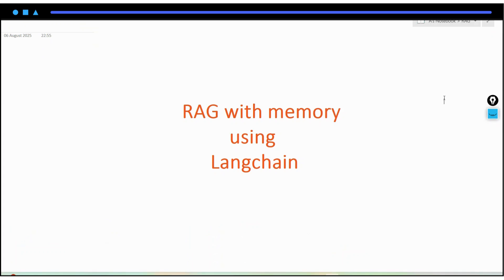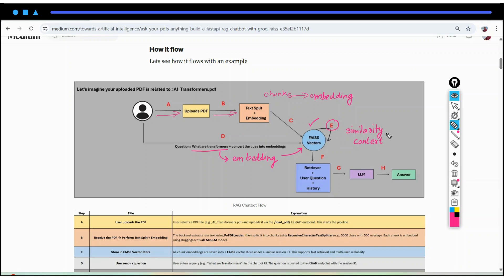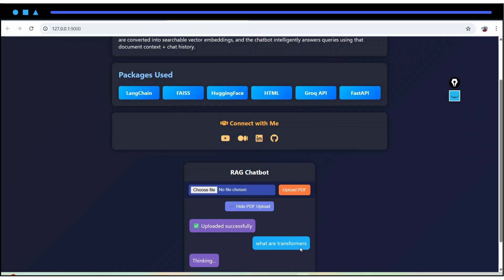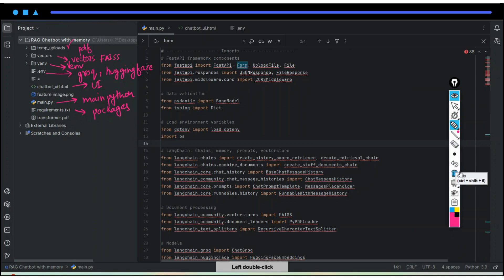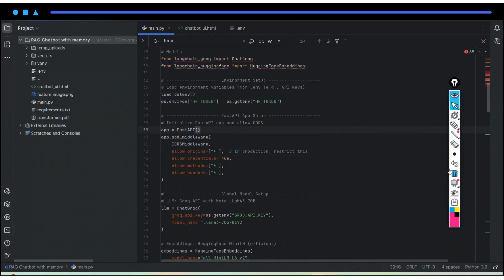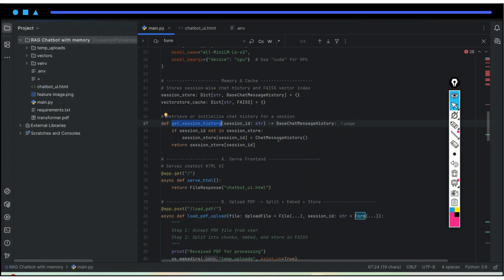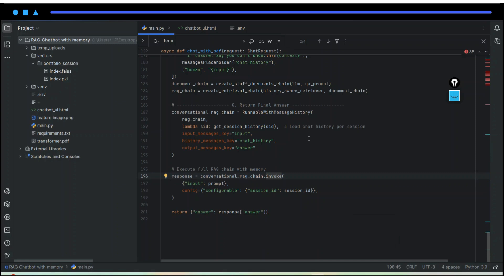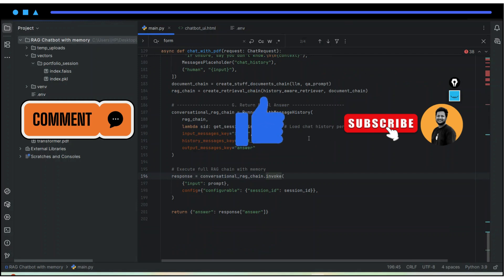RAG chatbot with memory using langchain | Python | Fastapi | Groq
Build a RAG Chatbot with Memory using FastAPI, LangChain & Groq | Rag chatbot | langchain chatbot | RAG Implementation

In this video, we’ll walk through building a powerful RAG (Retrieval-Augmented Generation) chatbot that remembers your conversation history and answers questions based on uploaded PDF content.

*Key Features*

📄 Upload and embed your PDFs
🧠 Ask questions, get answers from your content
🔍 If no context is found, intelligently rewrite the query
✨ Powered by Groq for ultra-low latency responses
🔗 Chunked PDF text stored using FAISS for fast retrieval
🔧 Simple FastAPI backend and minimal chatbot UI (HTML)

1. How to build a FastAPI backend for PDF chat
2. How to use FAISS and HuggingFaceEmbeddings for vector storage
3. How to integrate LangChain's history-aware retriever
4. How to use Groq's LLaMA3–70B model for lightning-fast answers
5. How to implement memory and follow-up question handling

⏱️ *Timestamps*

0:00 - Introduction
0:17 - RAG flow explaination
3:33 - Demo of our chatbot
6:08 - Project files and structure
7:45 - Importing Required Libraries
9:11 - Load ENV and Initialize FastAPI
10:19 - Load Embeddings, cache /memory and retriever
11:40 - APIs creation
15:32 - End